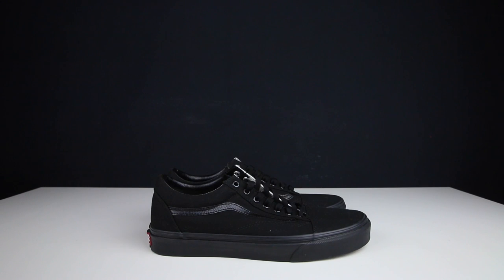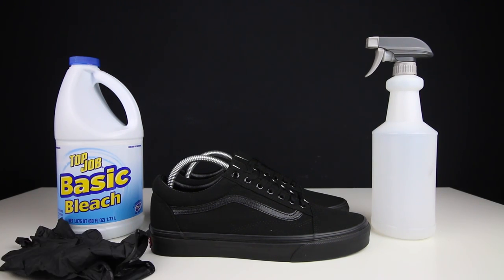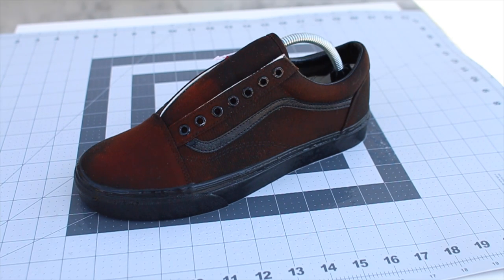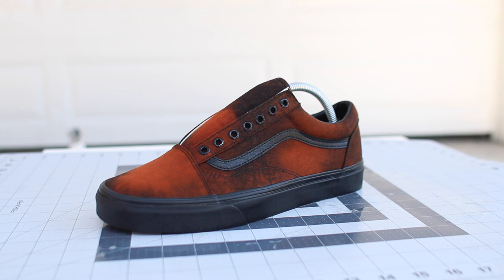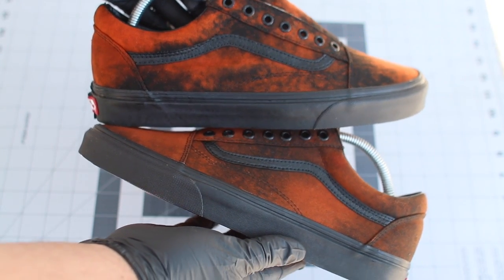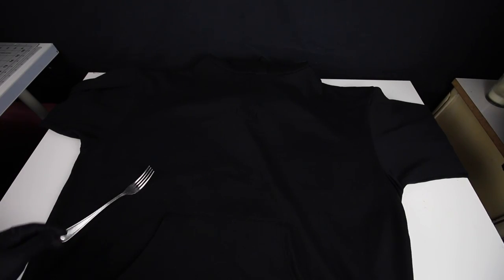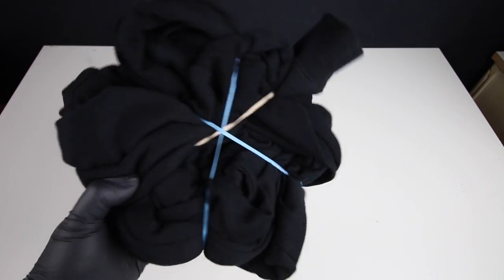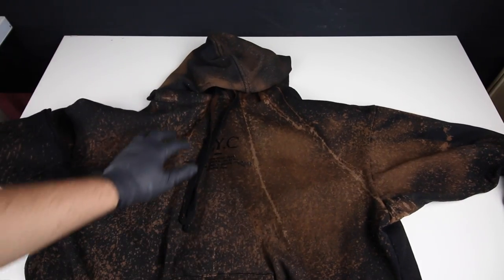CUSTOM BLEACH VANS AND HOODIE!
My Equipment:
Canon 70D
10-18 Lens
24MM Lens
Joby Tripod
Wind Muff
GoPro Hero 5
Apple Watch
SnapChat Spectacles